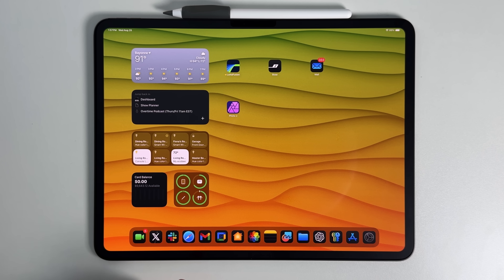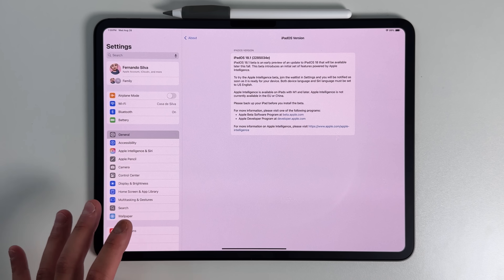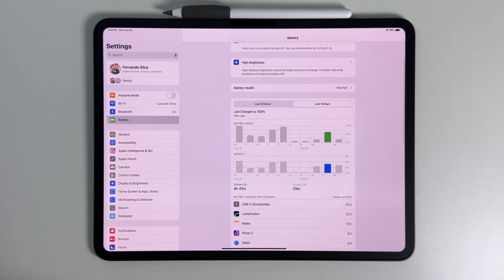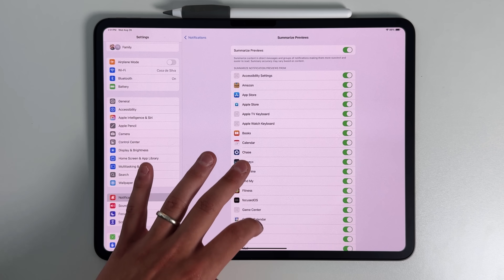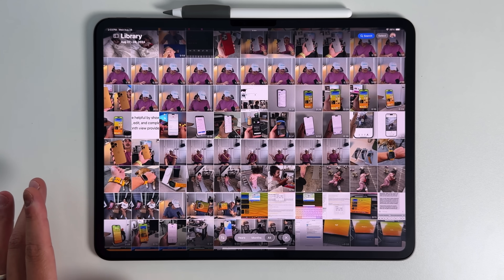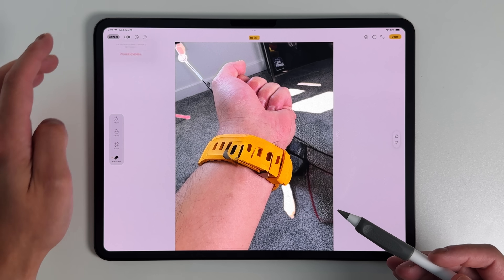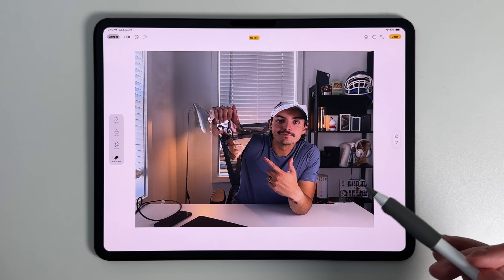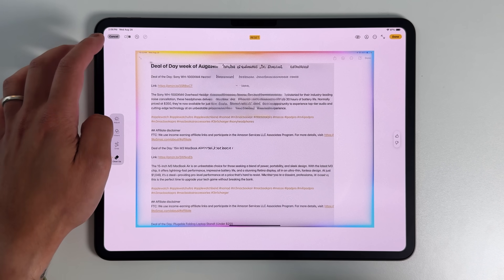iPadOS 18.1 Beta 3: One New Feature No One Is Talking About!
Here is our second iteration of Apple Intelligence. It is still early days but could be a nice look forward

## Chapters

0:00 - iPadOS 18.1 Beta 3
0:20 - Build Size
0:35 - Build Number
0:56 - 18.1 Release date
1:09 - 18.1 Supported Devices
1:35 - Battery Performance
2:30 - What’s New
2:40 - Notification Summaries
3:47 - New Clean up feature
6:00 - Clean up on screen shots
6:33 - Performance
6:45 - What’s still missing
7:23 - Final thoughts